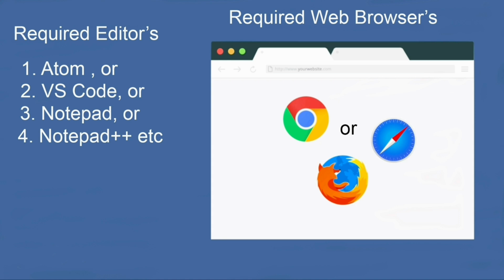The Basic HTML & CSS Course | Learn HTML & CSS | HTML Tutorial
Welcome to our new tutorials on HTML 5 & CSS 3. In this tutorial we will cover everything from the ground up, we will also work on a project where we will develop a website/resume/portfolio.
This is an introductory video to our course, why should you learn HTML & CSS and a few other questions answered.

1. Design & Develop a website from scratch.
2. Learn HTML 5 & CSS 3.
3. Understand the concept of web development & how they work.
4. Learn how to make the website live and host it on a server.

Tech used -
1. HTML 5
2. CSS 3

Prerequisites –
1. 0 Prerequisites.

2. Browser (preferably chrome)

A Complete video series for beginners to learn HTML 5 & CSS 3 from the scratch and a taking a first step towards mastering Web-Development.